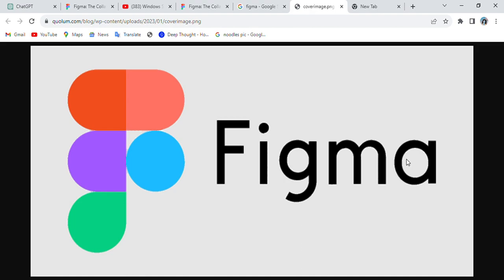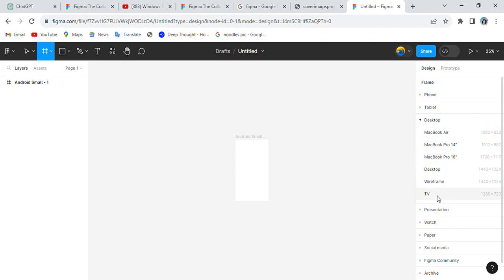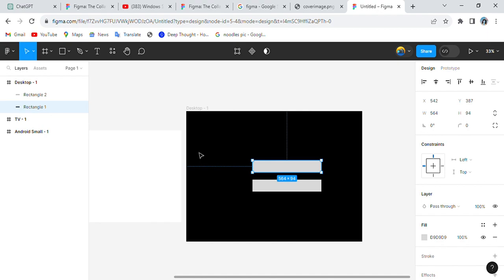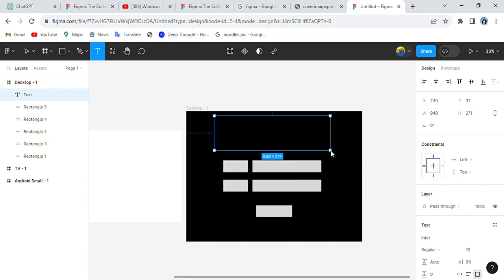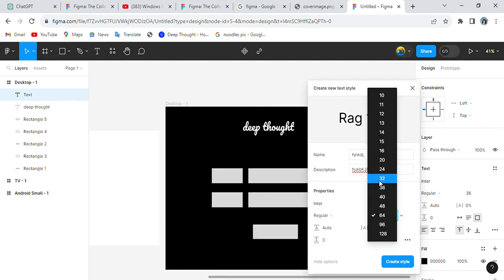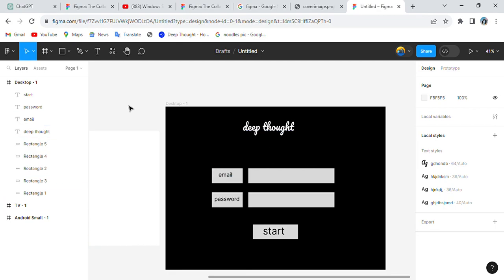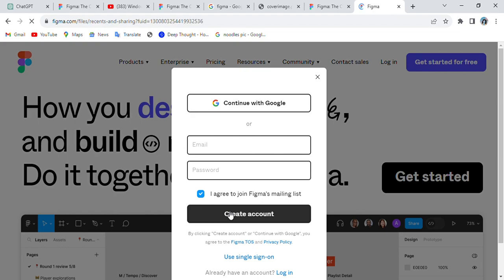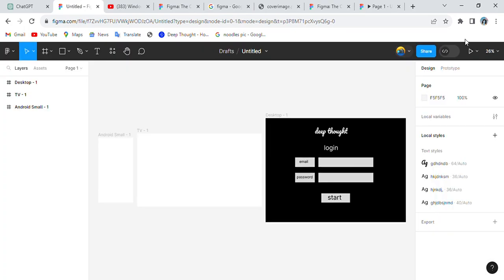The Elastic World of Prototyping | Figma Overview | Login Page Creation | English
Curious about Figma's capabilities? Dive into video – "The Elastic World of Prototyping" – and unravel the secrets behind crafting engaging login pages. What innovative design solutions will you discover?
Don't miss out on the chance to elevate your design proficiency.

Video Credit: Abhijeet | Diploma | 2nd year | CS-A | SMEC